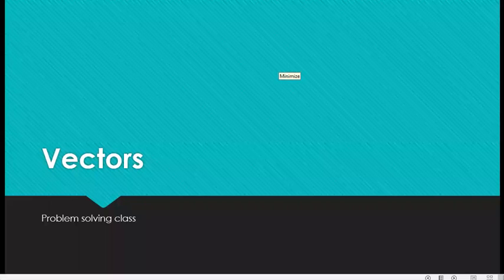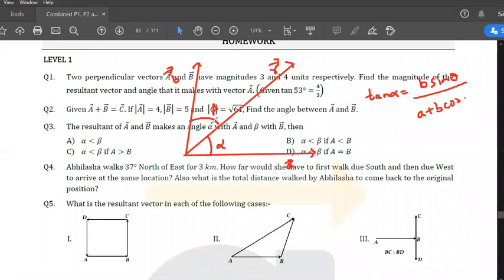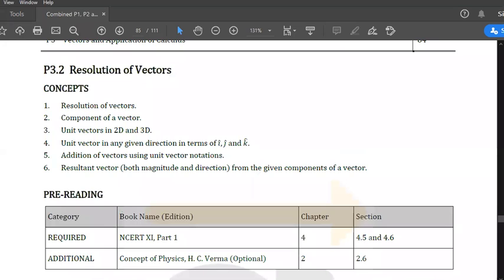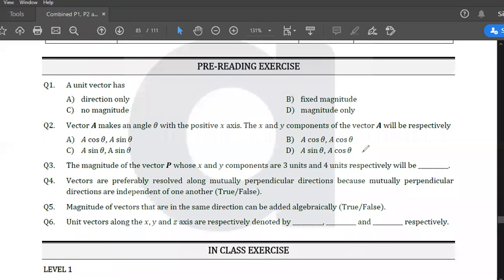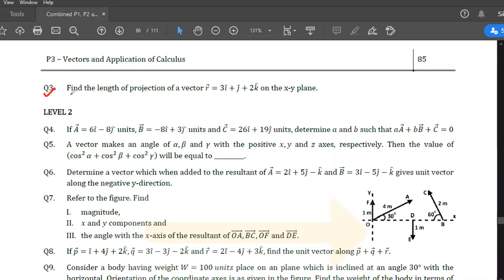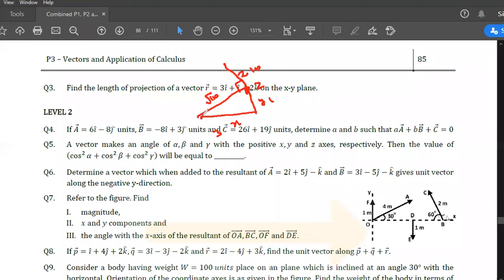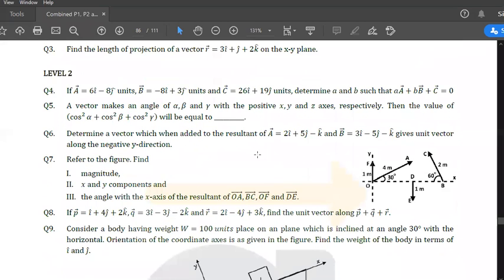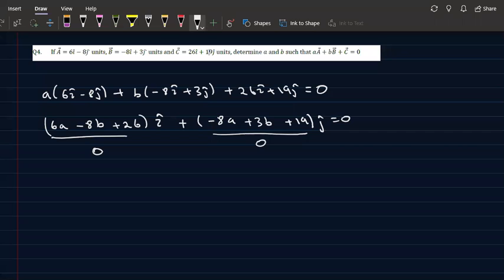Vectors problems solving P3.3